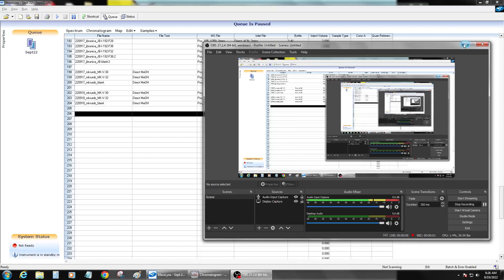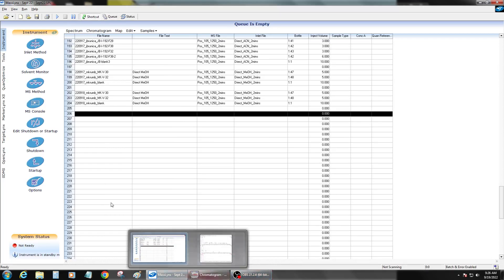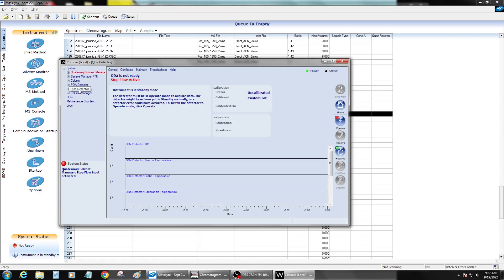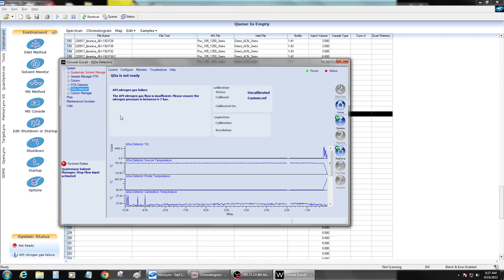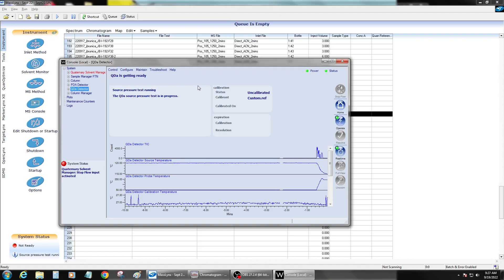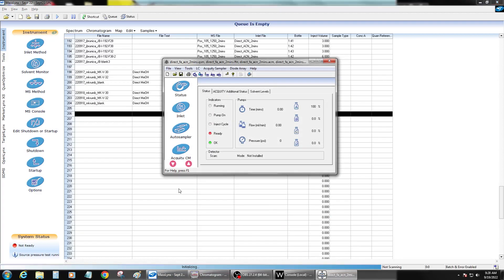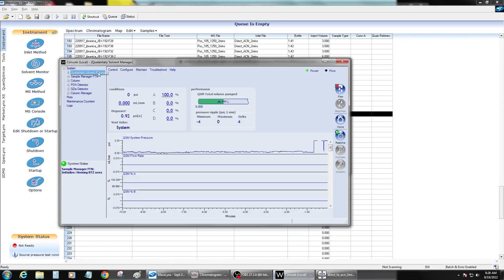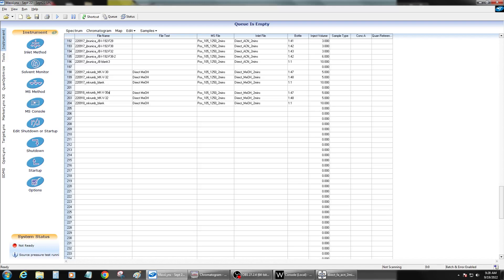Resetting Water QDA stack after a Nitrogen Gas Failure 2022 09 19 09 26 20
Resetting Water QDA stack after a Nitrogen Gas Failure